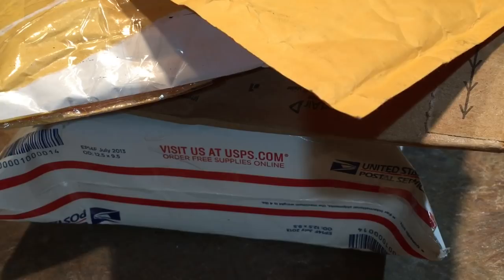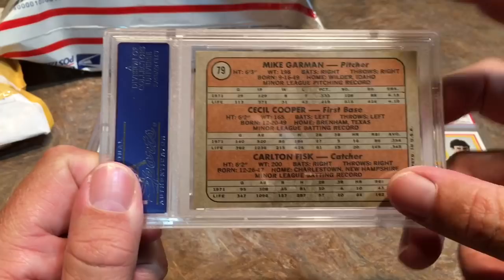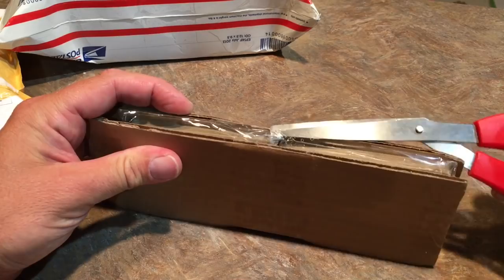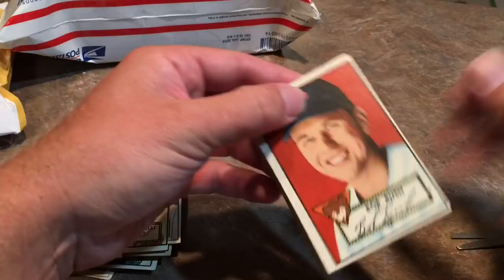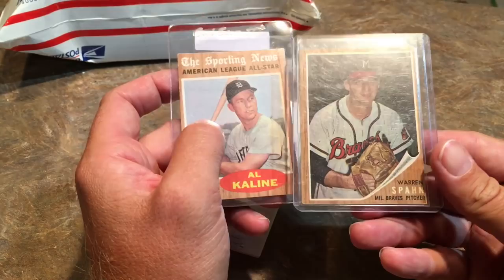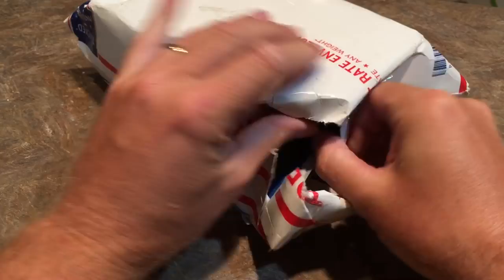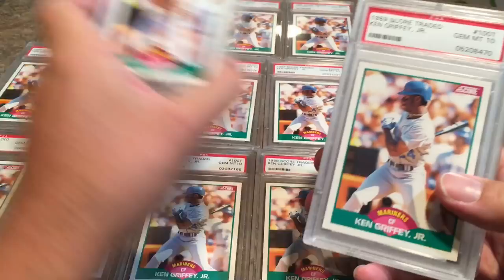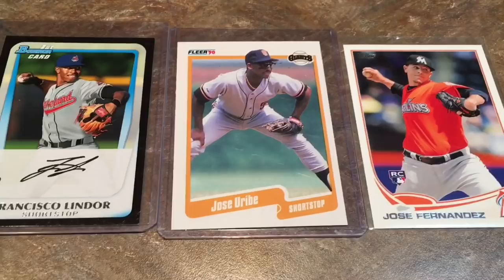$1,000 EBAY BASEBALL CARD MAIL DAY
I spent $1,000 on baseball cards this week on eBay. Check out what I got as I open the packages.